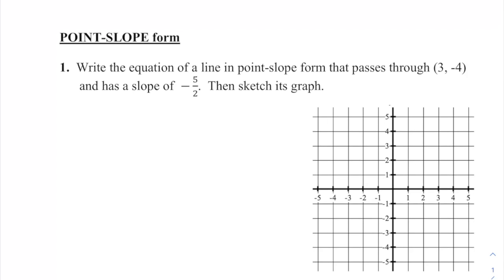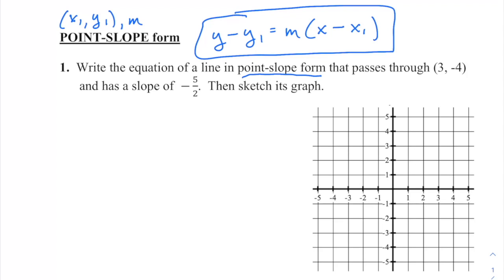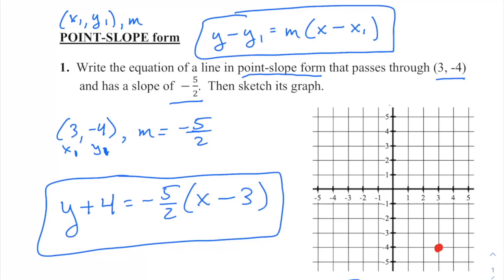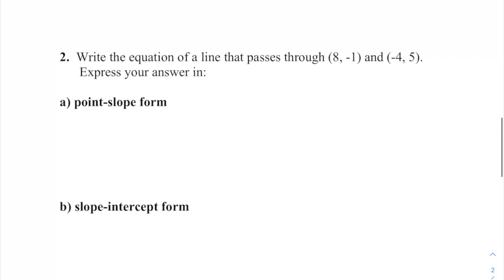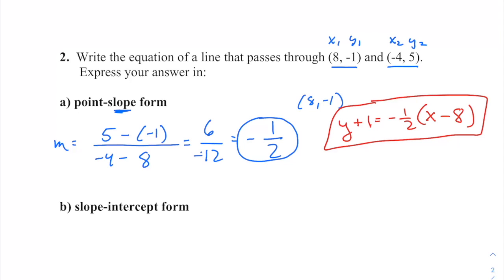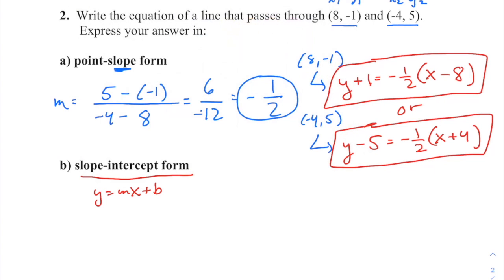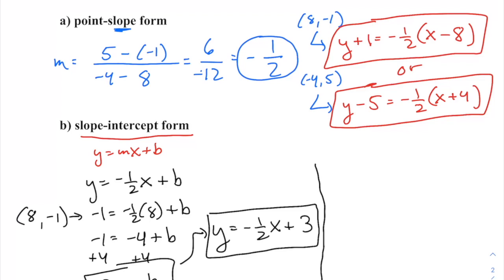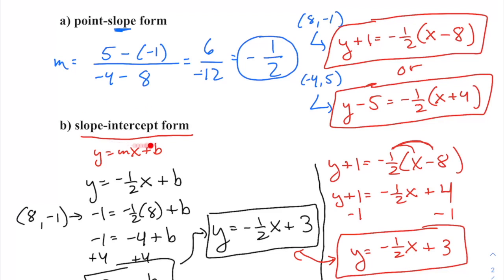Point-Slope Form of a Line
How to write the equation of a line in Point-Slope Form, and how to change an equation from  Point-Slope to Slope-Intercept Form.